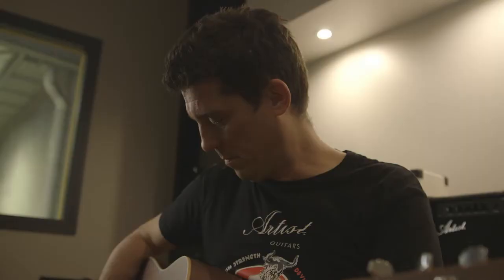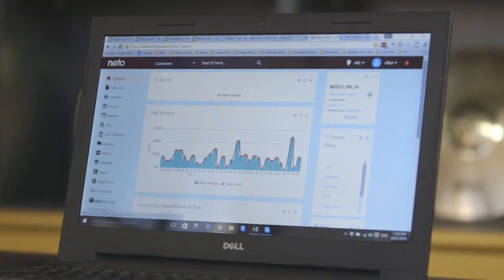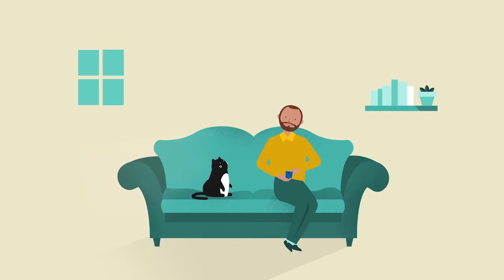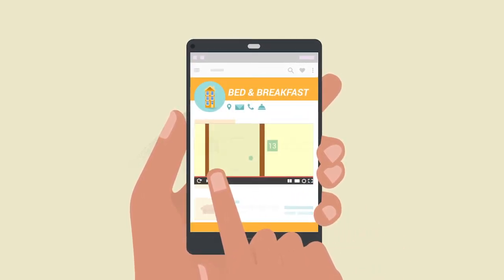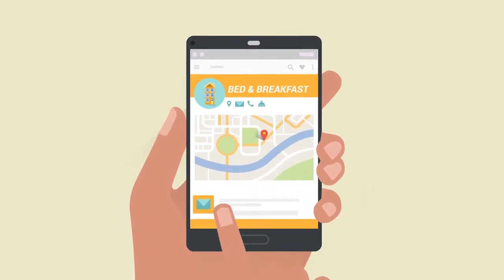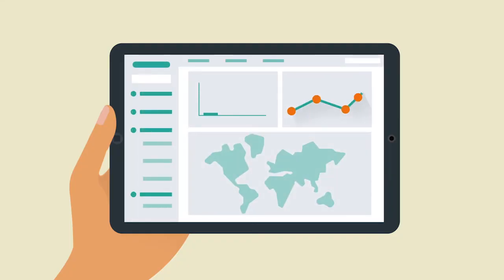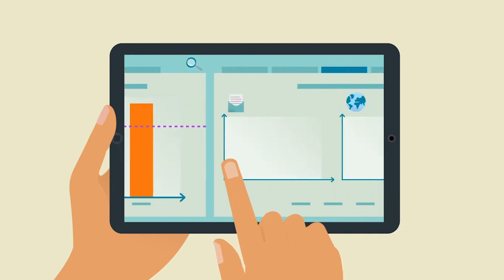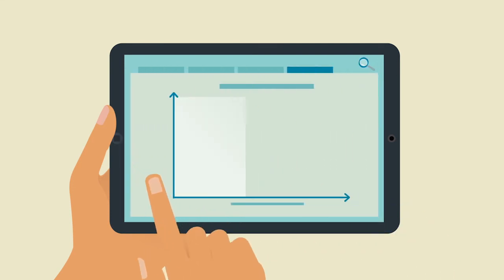Making web analytics work for you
One of the biggest benefits of going online is that digital marketing is extremely measurable. Throughout the entire customer journey, web analytics provides insight on where your website visitors are coming from, what they’re doing and how you can get more of them to “convert” on your site. In this video, we’ll cover:

- why web analytics underpins everything you do in digital
- the kinds of insights you can gain using analytics
- how to use data to support your business goals